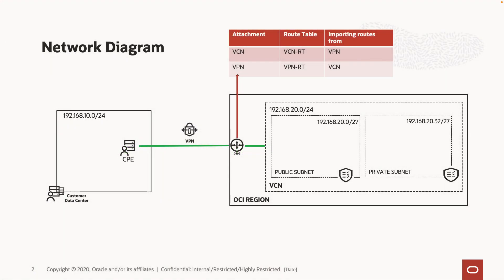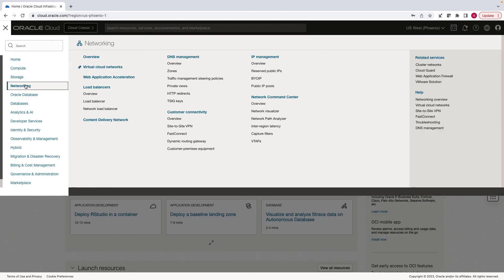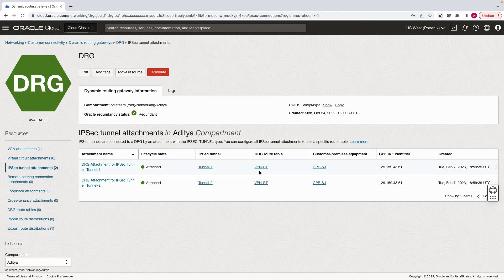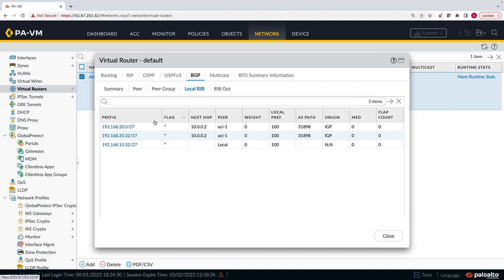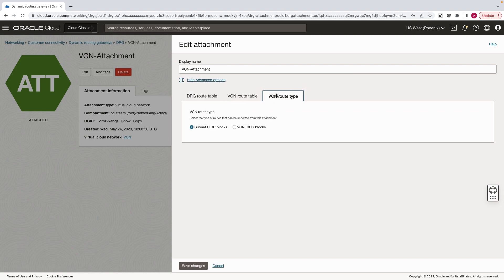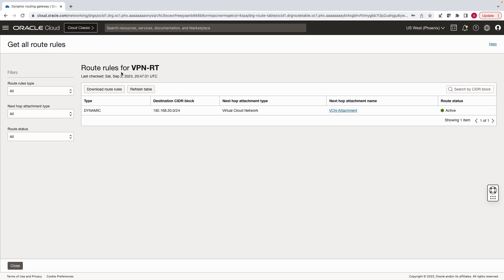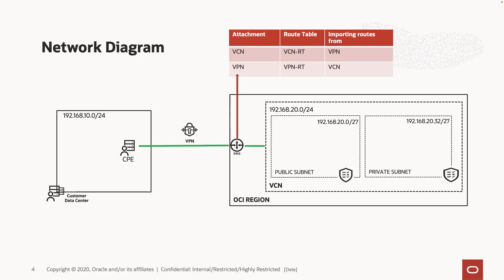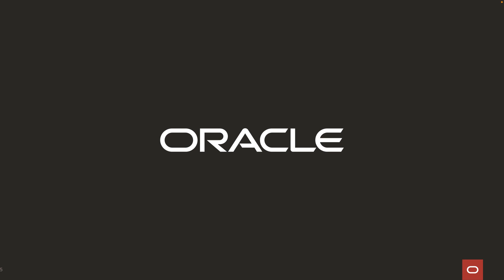DRG Prefix Filtering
This video demonstrates how to selectively import VCN or subnet CIDRs from a VCN attachment at the DRG level.